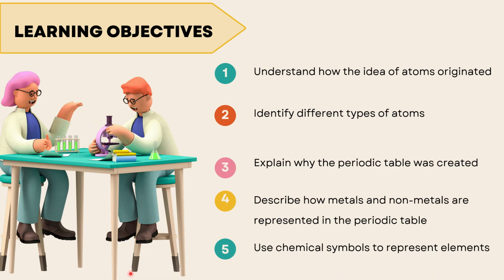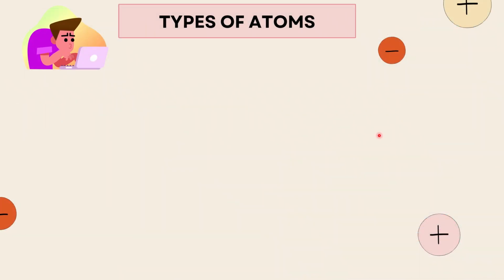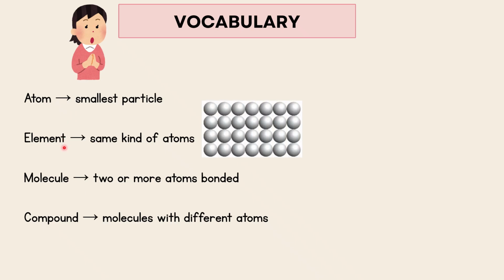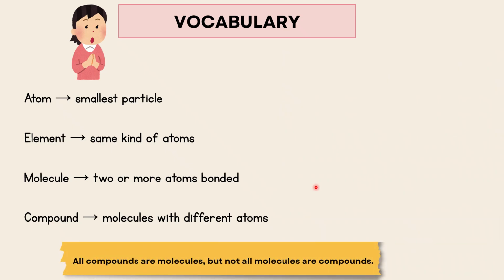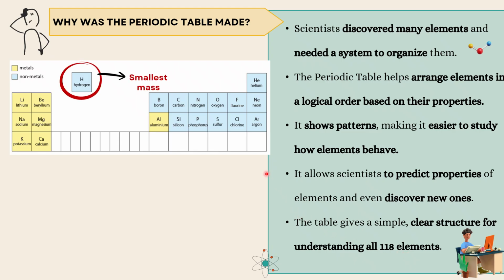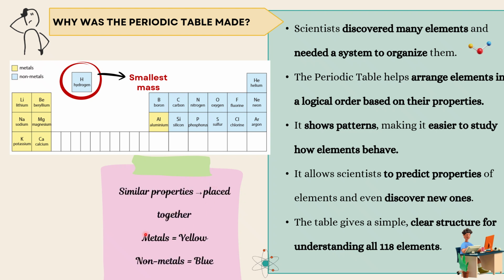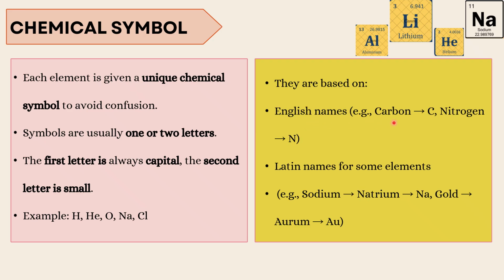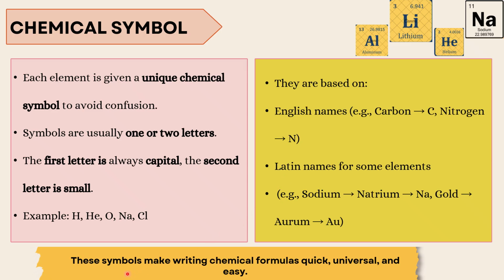Grade 6 (Stage 7) Cambridge board | Chemistry Ch2 Materials and their structure 2.5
In this video, we explore the foundations of atomic theory and the periodic table, explained in a simple, visual, and student-friendly way.
This lesson is ideal for Grade 6 (Stage 7) learners and helps build strong basics required for higher-level chemistry.
✨ What you’ll learn in this video:

🔹 Origin of the Idea of Atoms
Understand how early scientists developed the idea that all matter is made up of tiny particles called atoms.

🔹 Types of Atoms
Identify different types of atoms and understand how they are classified as elements.

🔹 Why the Periodic Table Was Created
Learn the purpose of the periodic table and how it helps scientists organize and study elements efficiently.

🔹 Metals and Non-Metals in the Periodic Table
Discover how metals and non-metals are represented in the periodic table and where they are located.

🔹 Chemical Symbols of Elements
Learn how chemical symbols are used to represent elements and why they are important in chemistry.
This video focuses on concept clarity, scientific reasoning, and exam-oriented understanding, making it useful for students following Cambridge, IB, IGCSE, CBSE, and other international curricula.

👩‍🔬 Instructor: Ms. Fatima (PhD in Chemistry)